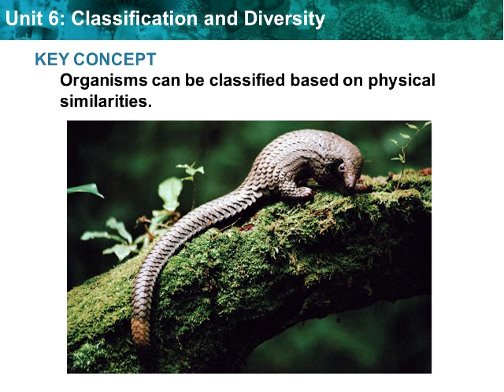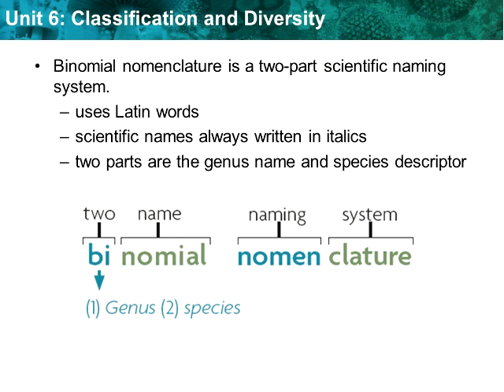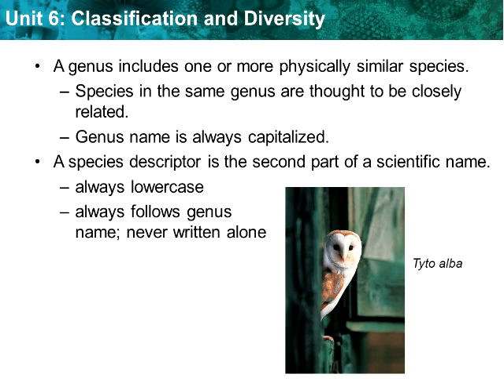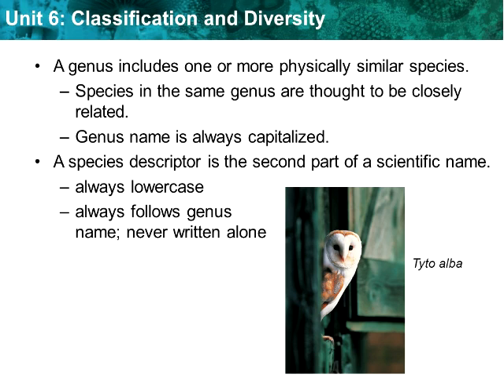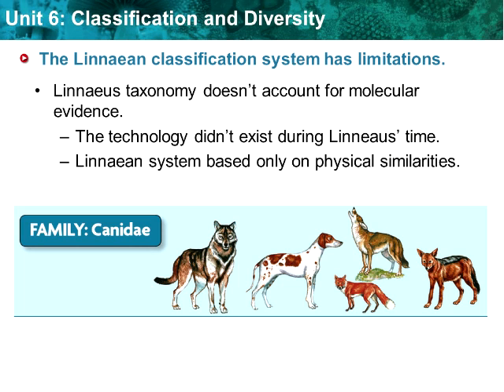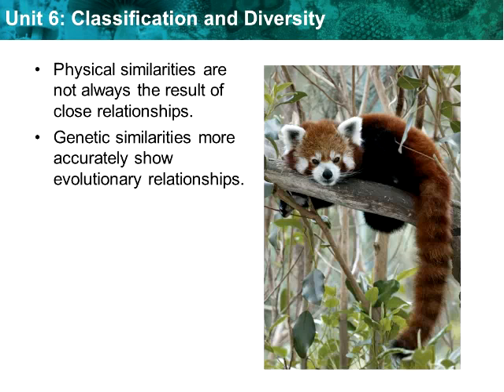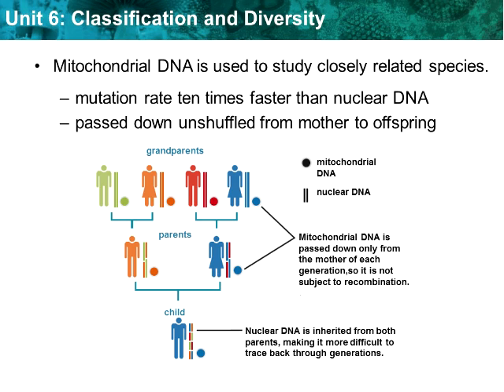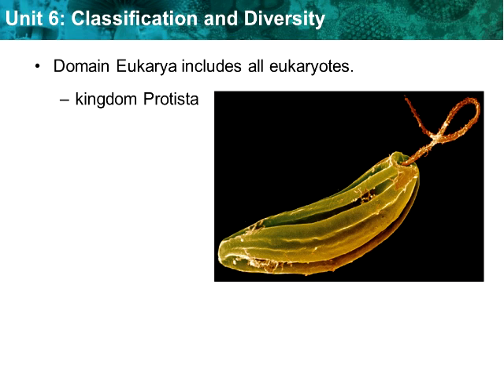Biology Week 7 Movie 640x480 h264